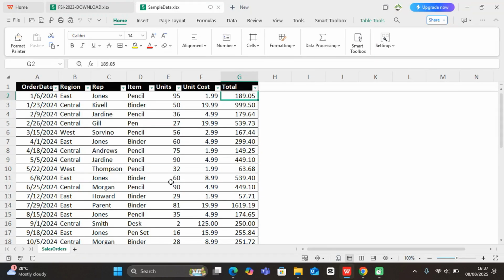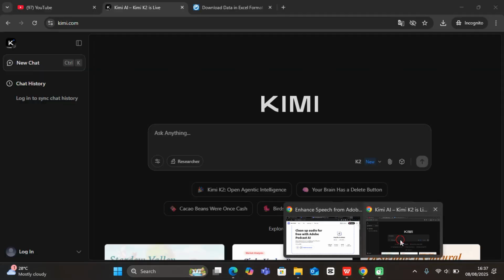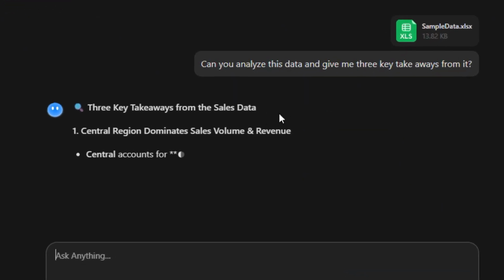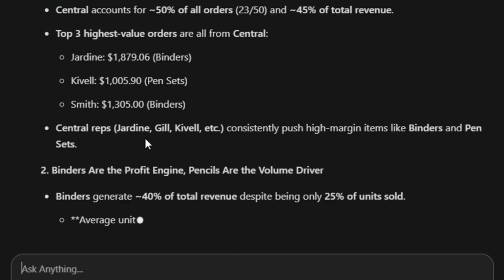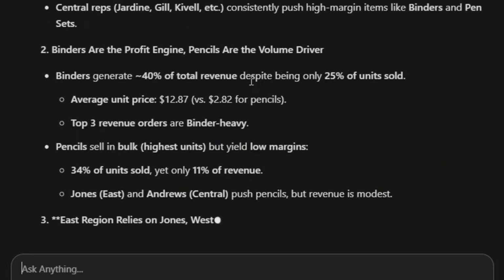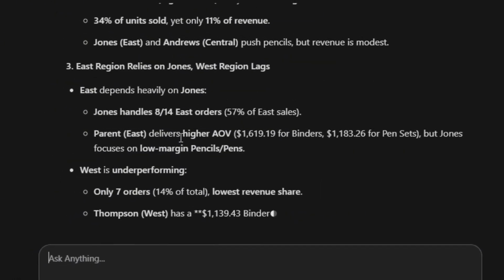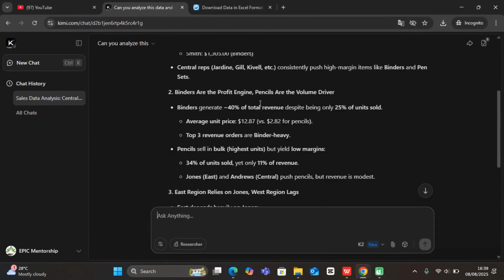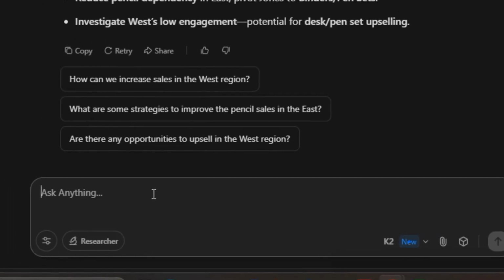Analyze Excel Data in Seconds with Kimi AI!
🔷In this tutorial, you’ll learn how to analyze Excel data quickly and easily using Kimi AI. Whether you’re working with financial records, research data, sales reports, or any complex dataset, Kimi AI can help you make sense of your numbers in seconds. I’ll walk you through how to upload your Excel file, ask smart questions, and get detailed answers with charts, summaries, and actionable insights. This method is perfect for students, business owners, data analysts, and anyone who wants to save time and boost productivity. By the end of this video, you’ll be able to transform raw data into clear, useful information without complicated formulas.